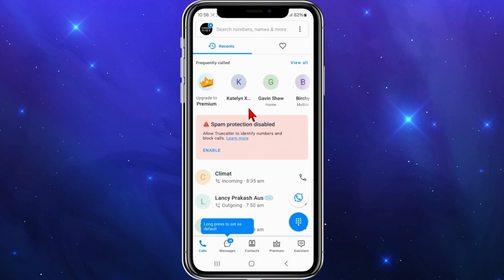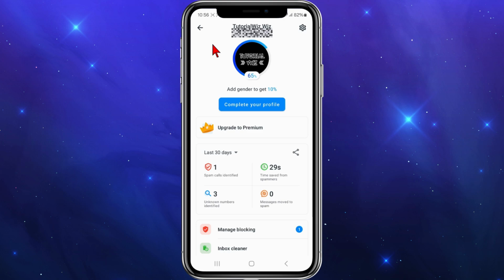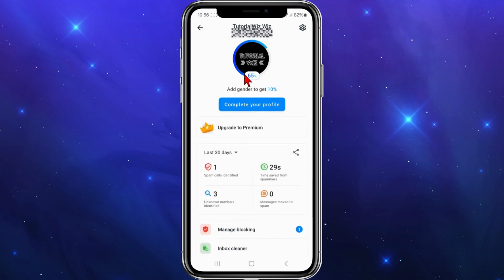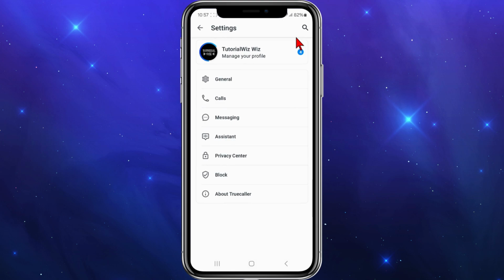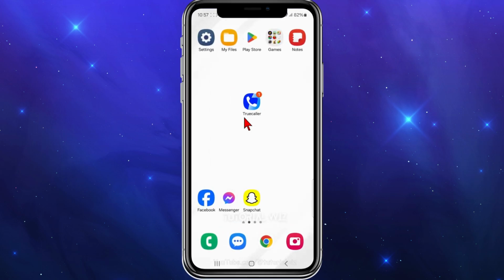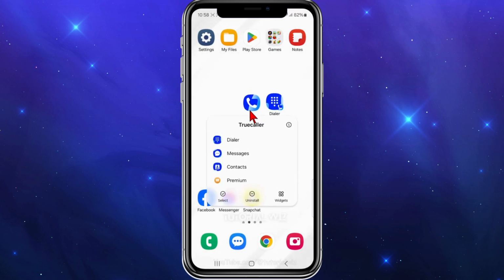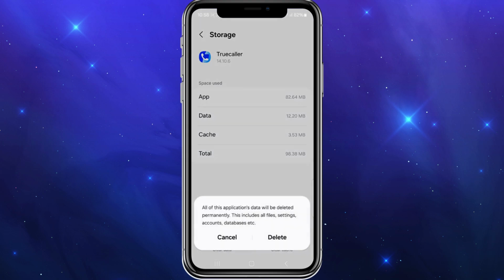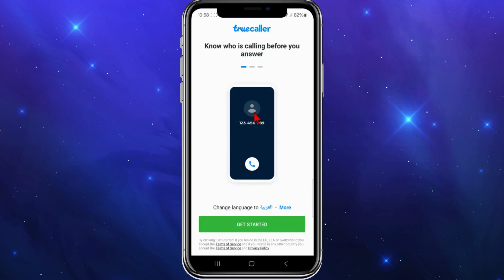How To Logout TrueCaller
Learn how to logout of TrueCaller with this easy, step-by-step tutorial! Whether you're switching devices, safeguarding your privacy, or just taking a break, we’ll guide you through the process quickly and securely. In this video, we’ll show you how to access the TrueCaller settings, log out of your account, and manage your privacy settings to keep your information safe.